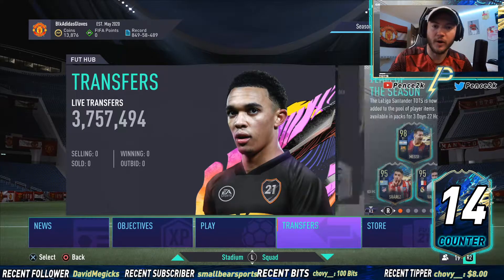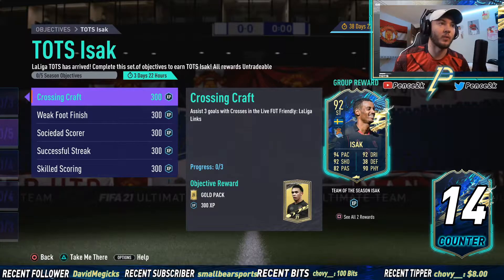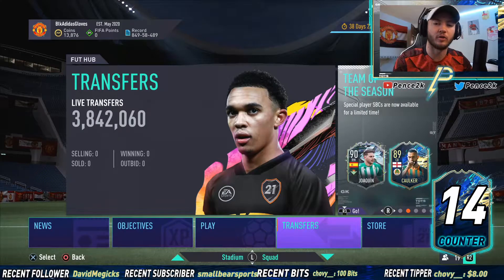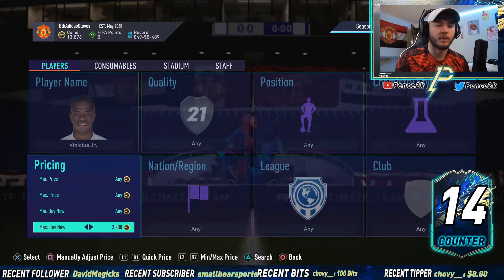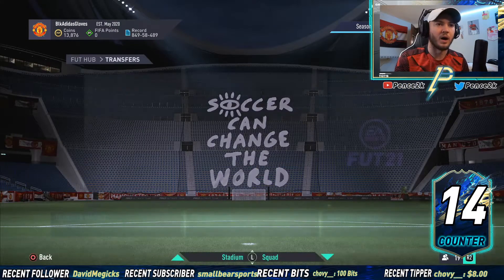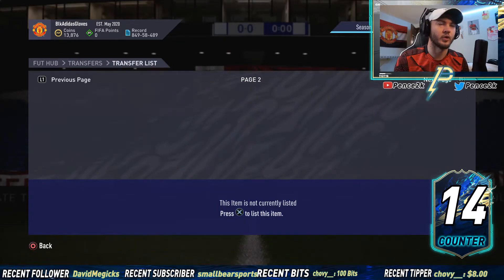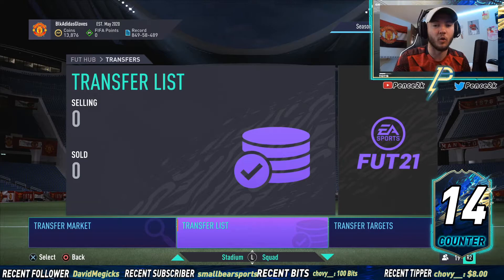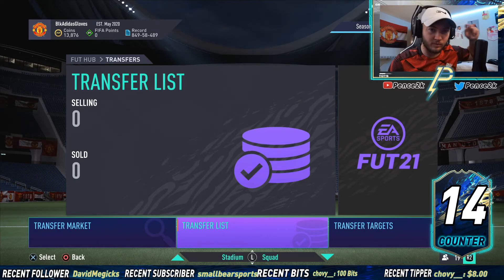HOW TO TRADE OBJECTIVE PLAYERS DURING LA LIGA TOTS!! EASY COINS! FIFA21 ULTIMATE TEAM TRADING GUIDE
This guide will show you how to make an easy return on your investment GUARANTEED! This has been one of the most consistent and reliable trading methods I have used this year to make coins quick and easy, and is also used by many top traders!

Come join the community on twitch, I stream every night at 9pm EST/2am UK
(it supports the channel)

Description tags: tots, team of the season, coin, coins, flip, investment, trading guide, profit, profits, easy, how to, how-to, isak, objective, rtfm, trade, trader, trading